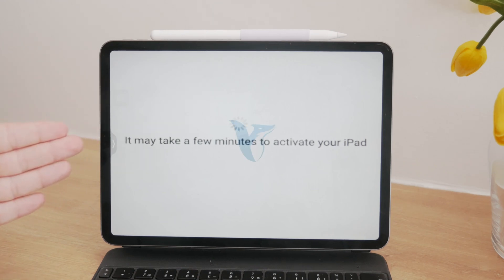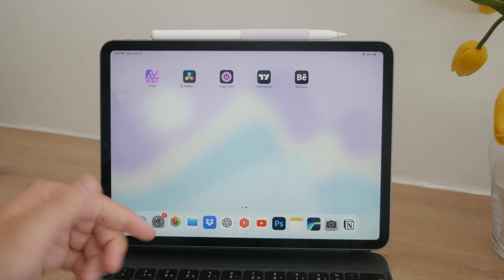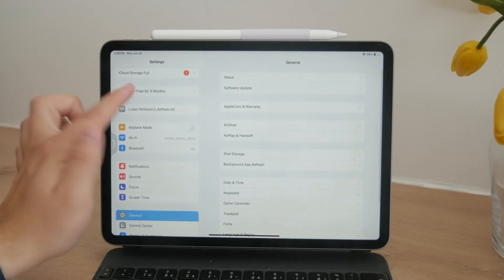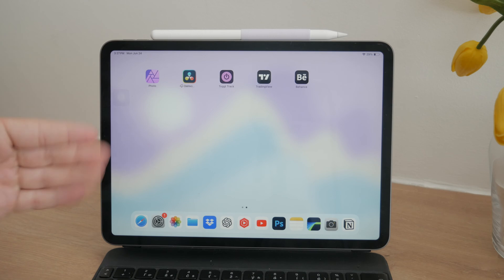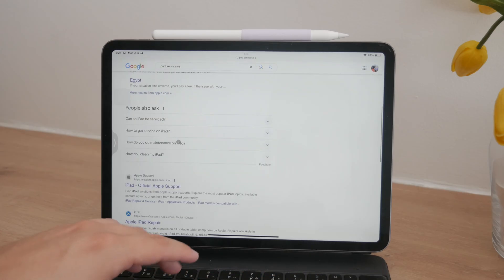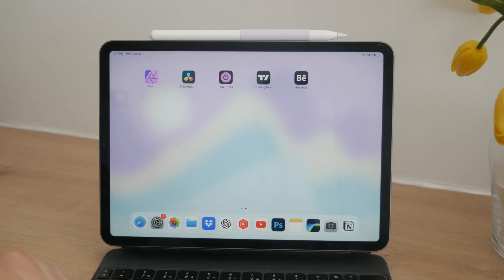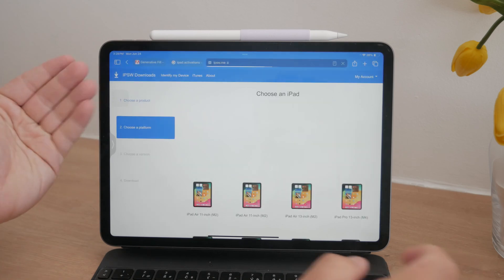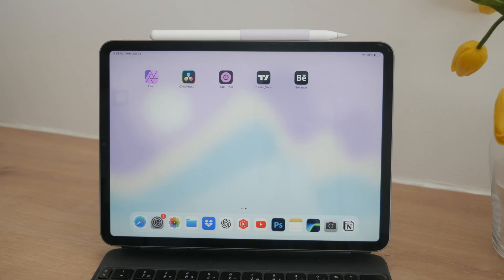How to Fix It May Take a Few Minutes to Activate your iPad (tutorial)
In this video, we will guide you through troubleshooting steps to resolve the issue where your iPad gets stuck on the “It may take a few minutes to activate” screen. Follow our simple instructions to quickly activate your device and get it up and running. Perfect for those experiencing activation problems. Watch now to learn how to fix this issue on your iPad.